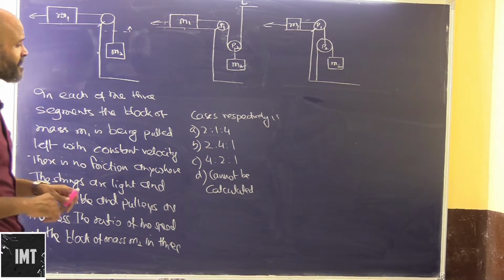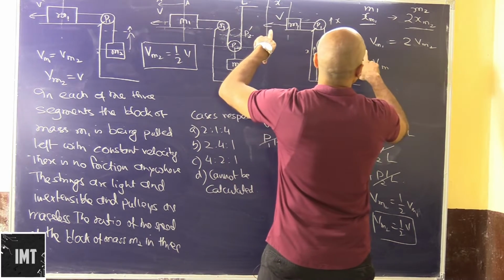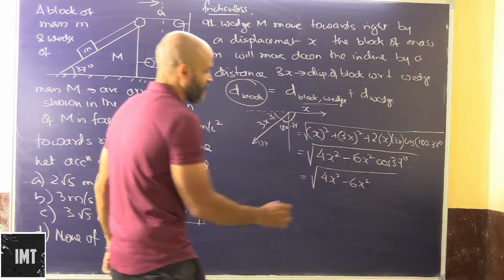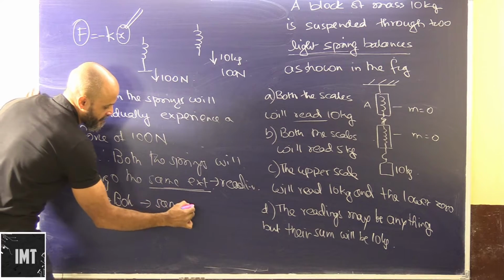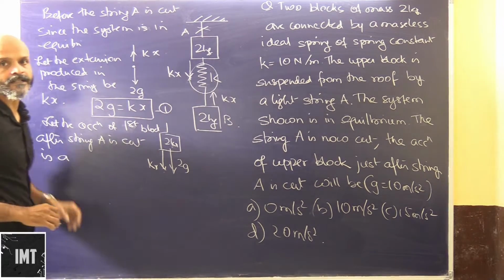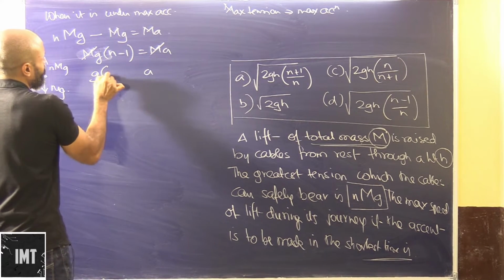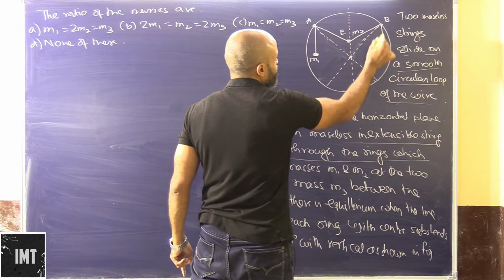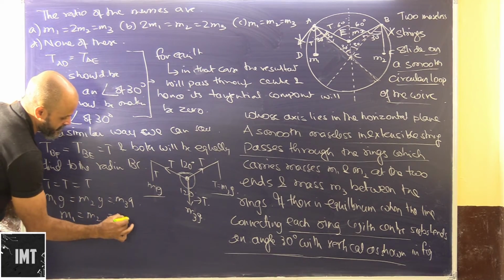Newtons laws of Motion -part 4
IIT/NEET Physics
Numerical problems
Ignited Minds Tutorials